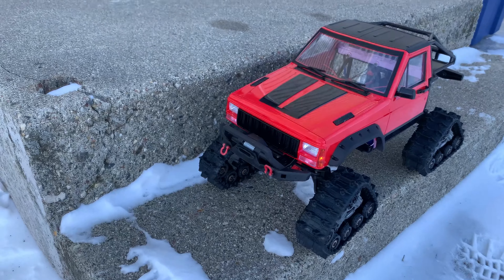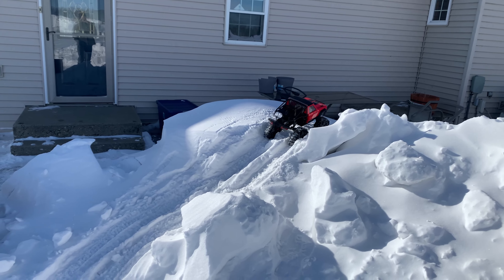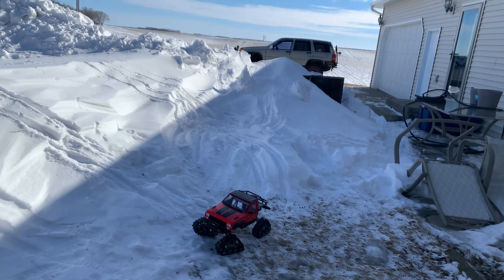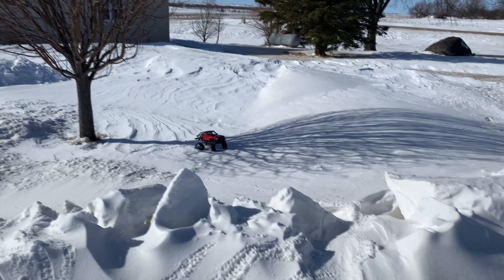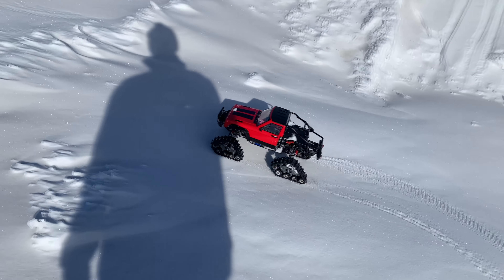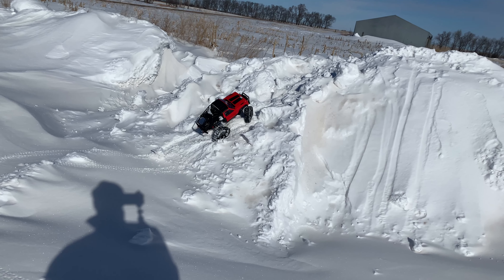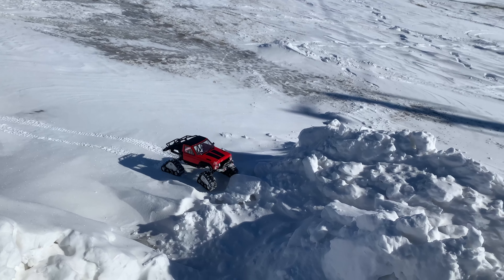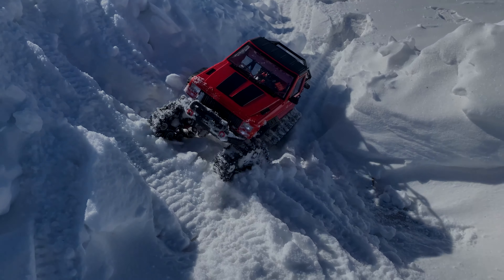TRX-4 Snow Tracks & Injora Hard Body! Traxxas Traxx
Snow is gone now, but we will have one last video on the traxxas traxx for this winter!

Taking out a Traxxas TRX-4 Sport, with an Injora Cherokee Hard body to crawl around the snow in my yard!